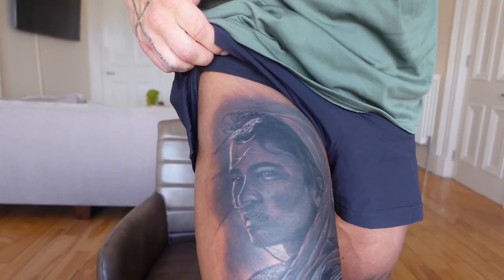Zendaya tattoo vlog, Dune, tattoo series, sci-fi, fan art, fantasy, journey to full coverage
Come with me as I get Zendaya's character from Dune tattooed on my thigh.

Let me know your thoughts guys and what tattoos you're planning.

Mikey